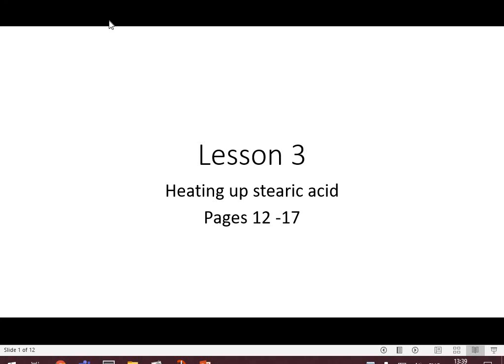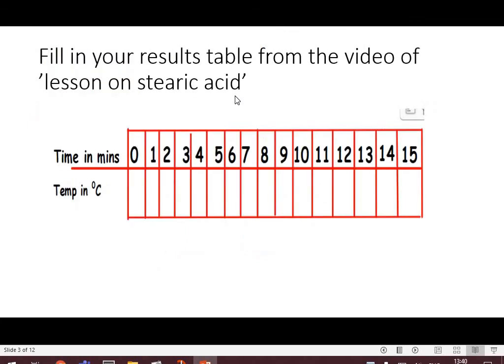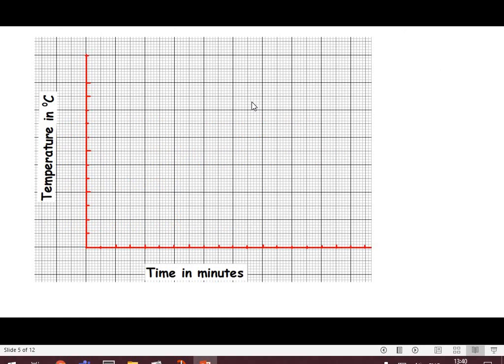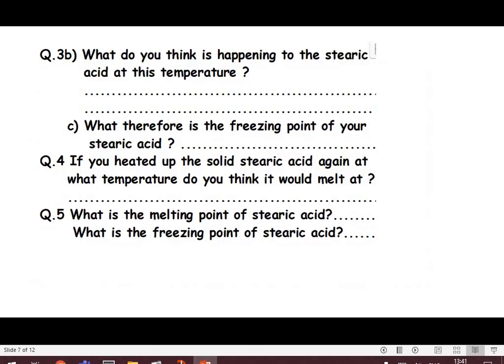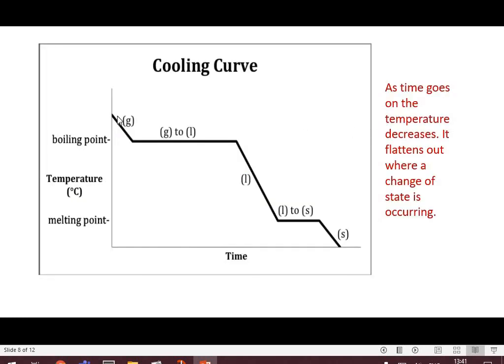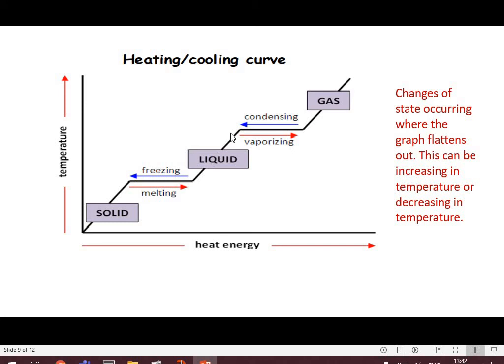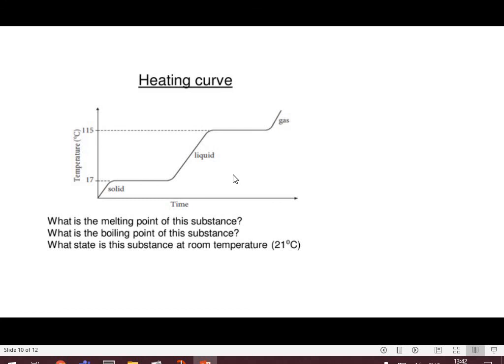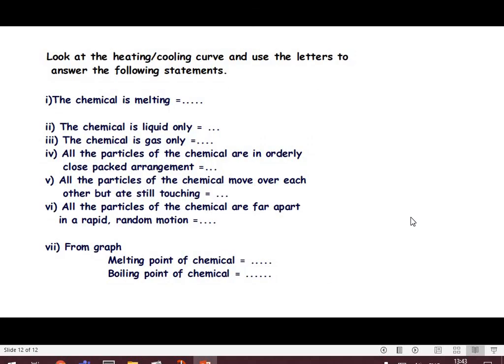Year 9 chemistry Does it matter Lesson 3 stearic acid experiment